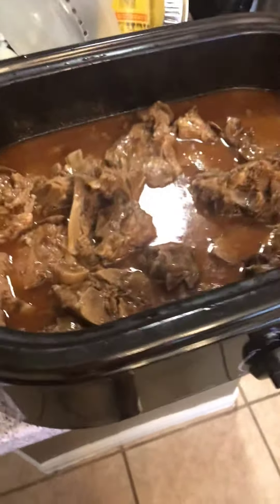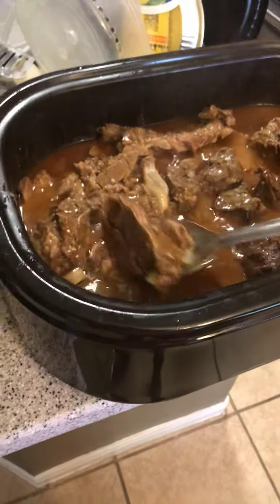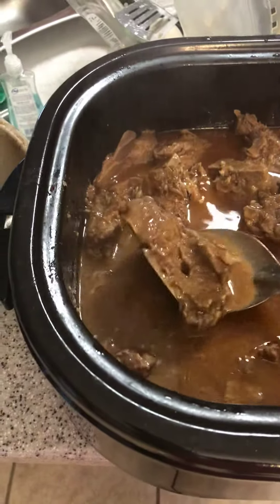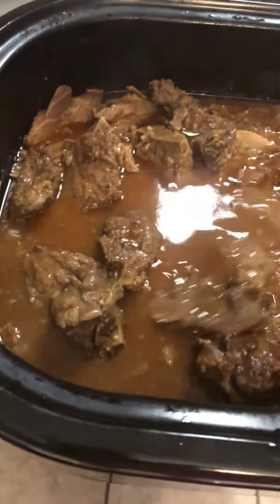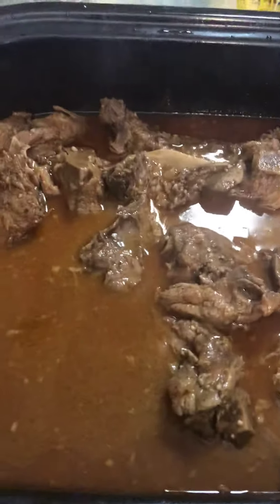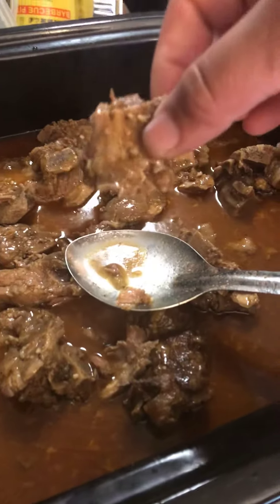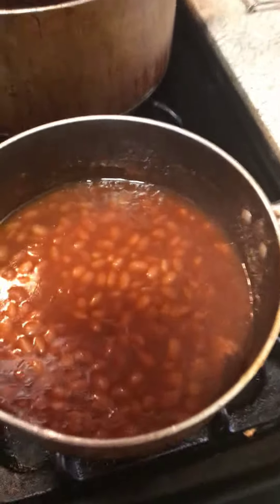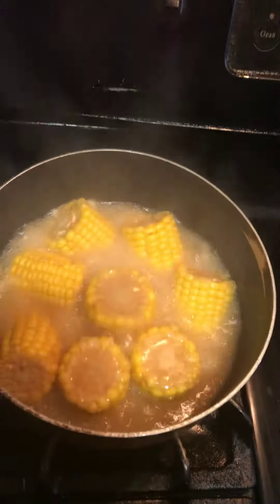Smothered Pork bone homemade baked beans with maple glazed corn on the cob!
Hey my Texas Tees! I’m back with another teaser! Today I made smothered POK-BONES with homemade baked beans and maple glazed corn on the cob! This video shows my finished pork bones and baked beans. I’ll come back later with a mukbang! See ya later!